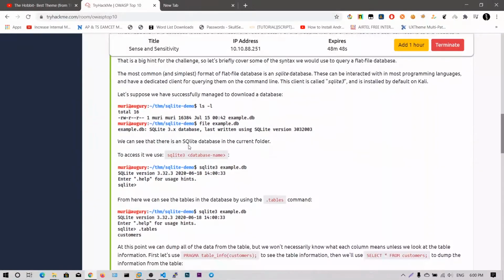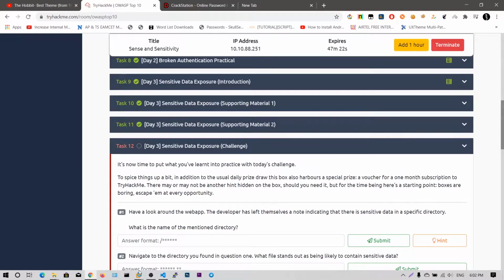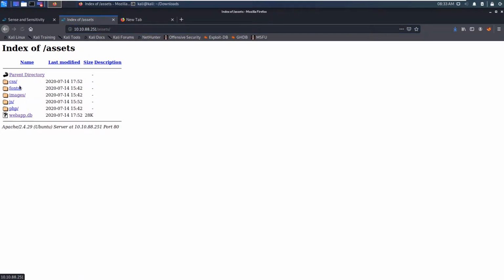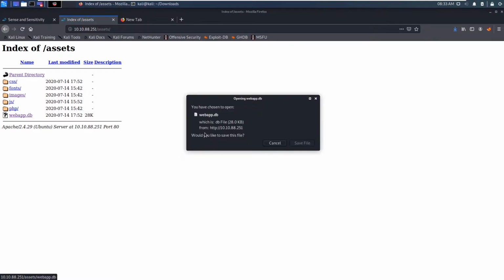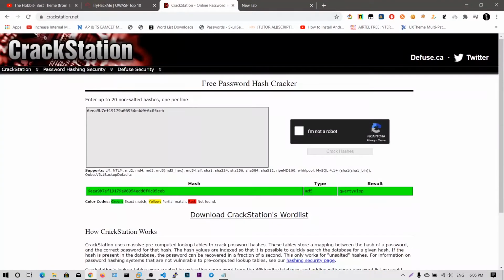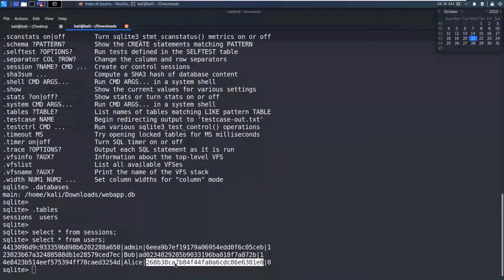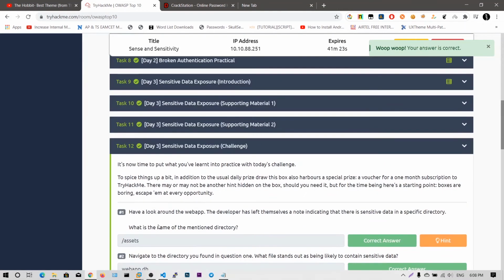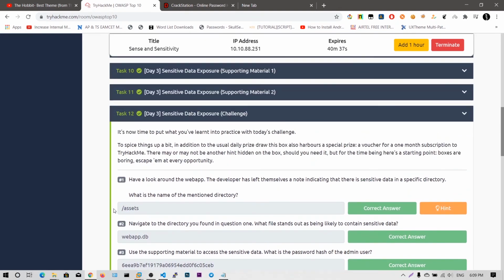WebApp Pentesting - 12 Sensitive Data Exposure